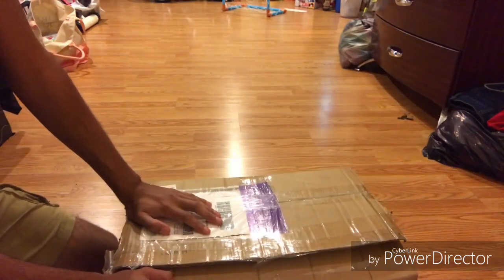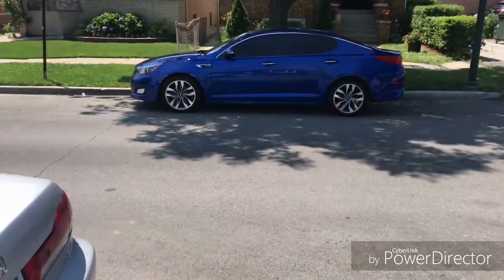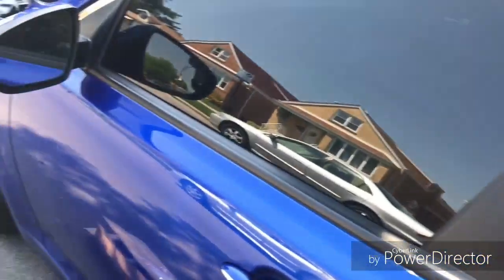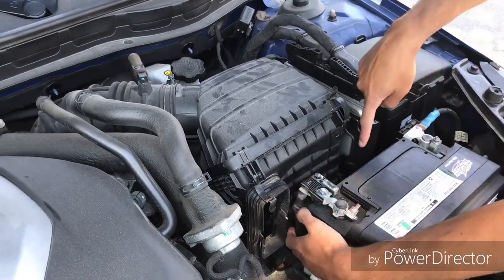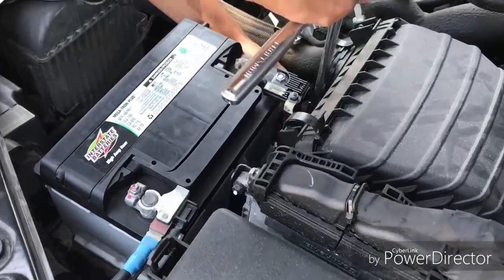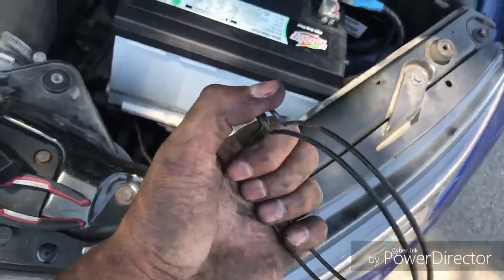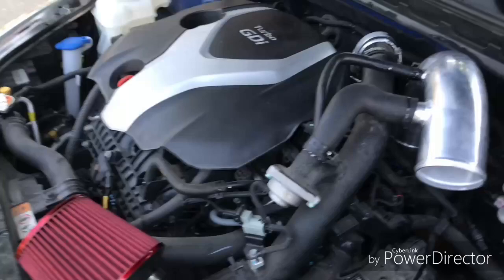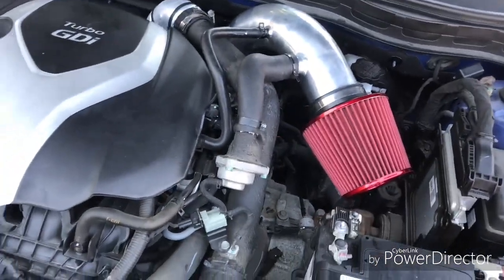2014 Kia Optima Sx Turbo Intake Install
Installing a cxracing intake on my 2014 kia optima.